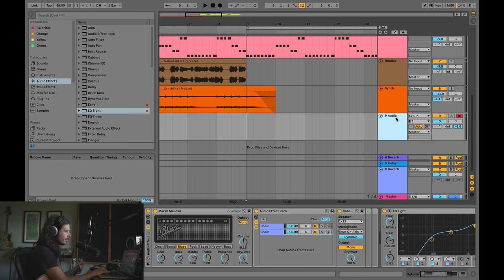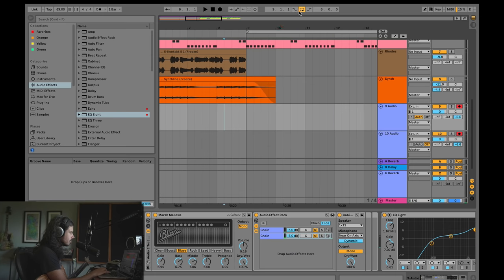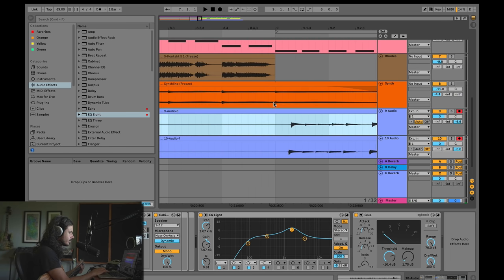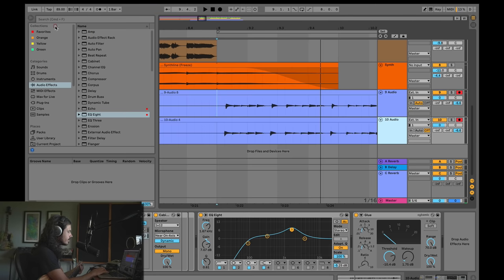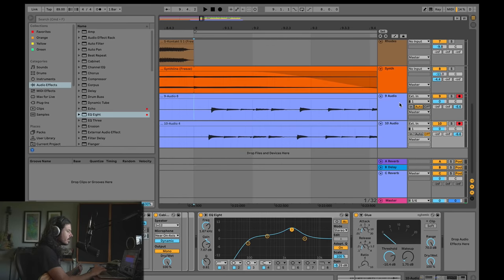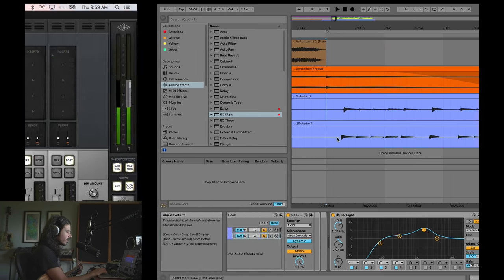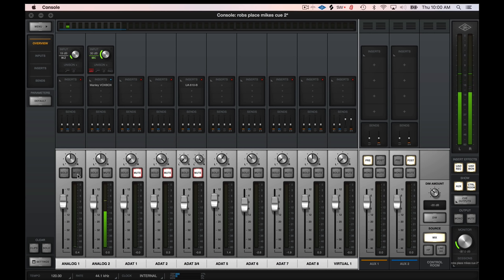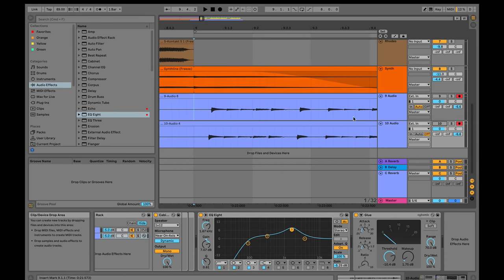How to Record Without Latency in Ableton Live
Many folks are recording their instruments into Ableton Live with Latency so the audio that is played back is off timing! 🔊 My Ableton Courses